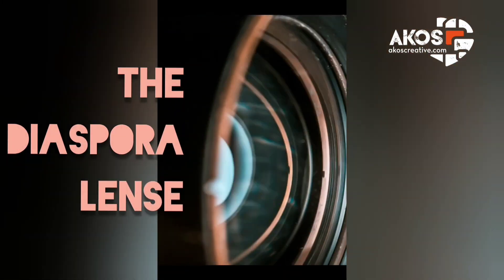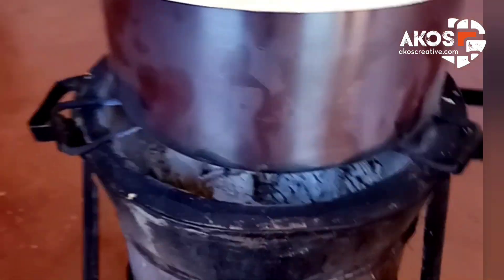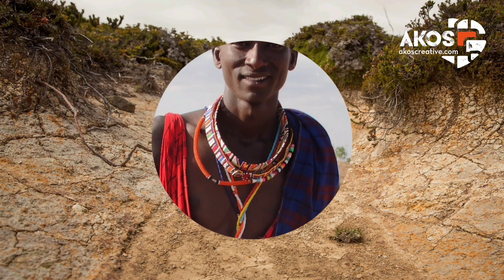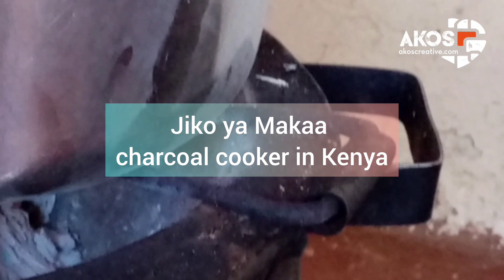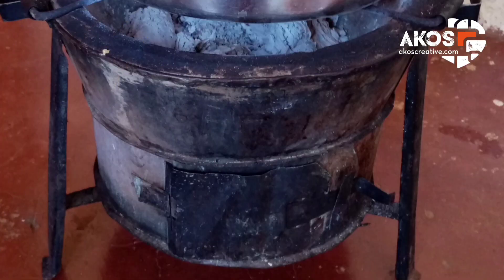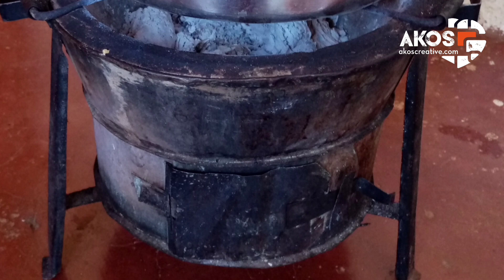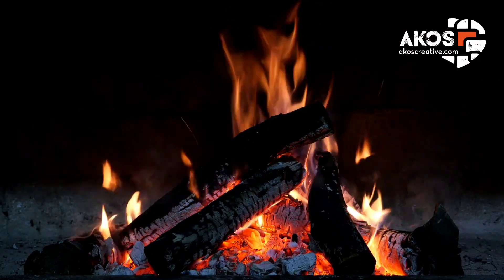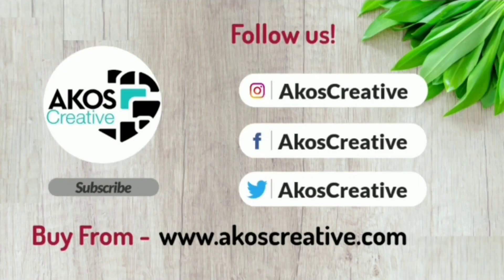Natural cooking methods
Natural cooking methods use safer fuel and can be Healthier for your body. Today I share with you some of the traditional cooking methods of the people of Kenya.

You've just listened to the contents created by a team of passionate Africans and researchers around the 🌎,  with keen interest to share aspects of unique  culture and lifestyle.

📖THESE CONTENTS ARE FOR RECREATIONAL AND INFORMATIVE PURPOSES ONLY. THEY ARE NOT TO BE USED IN PLACE OF PROFESSIONAL ADVICE.
The contents REPRESENTS the  PERSONAL VIEWS OF THE AUTHOR/S.

✏️Contents Editor

Lilian Abbew

🔍RESEARCHERS
Lilian A (Ghana)

📸Photography
Jay Tottenham (Kenya)

STOCK Photos
Pixabay
Pixels.com
Unsplash